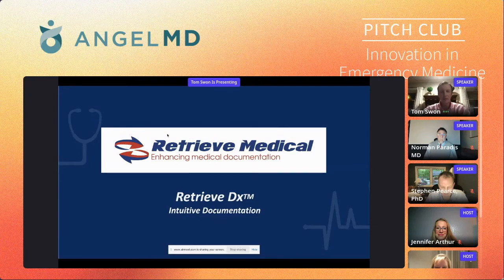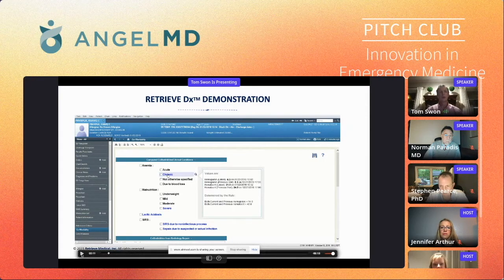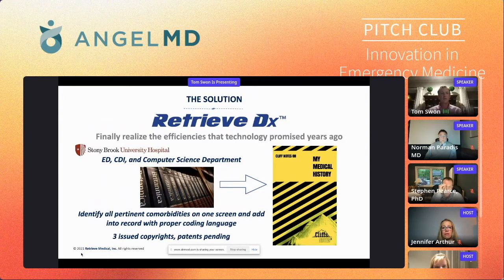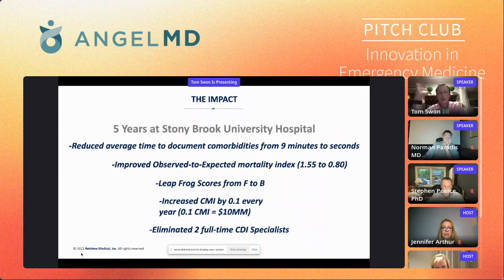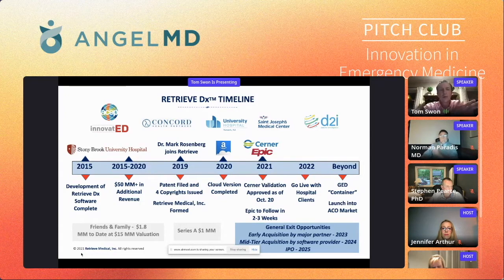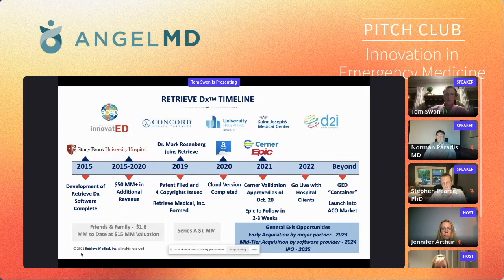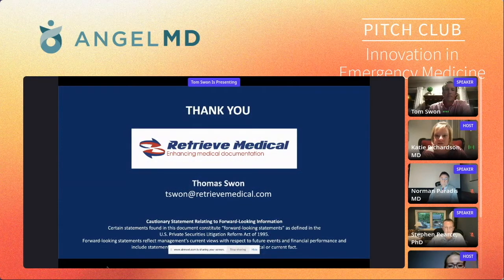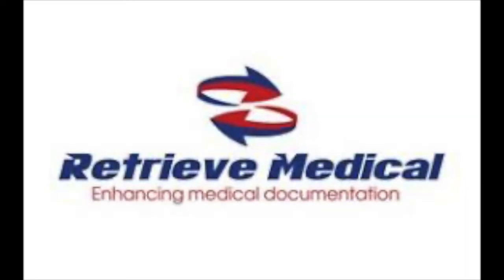Retrieve Medical at AngelMD Pitch Club - Emergency Medicine (October 26, 2021)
Retrieve Dx can improve patient documentation in a fraction of the time it currently takes. Retrieve’s view of a patient’s possible comorbid conditions can improve decision-making, optimize reimbursement, and increase physician satisfaction. It can also lead to more comprehensive charting, facilitates better patient hand-offs and admissions. Retrieve Dx analyzes the patient’s record and presents all relevant comorbidities. The doctor can view reports, see past and present lab values, x-rays, EKGs and elect to include comorbidities in the patient record. Documenting with Retrieve Dx can: - Improve mortality index - Improve quality scores - More accurate documentation - Increase revenue capture.